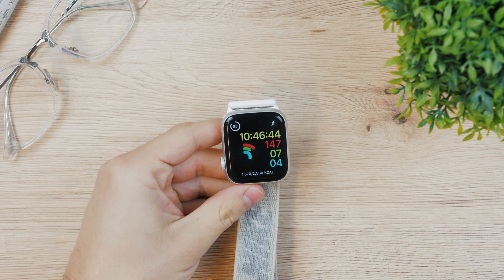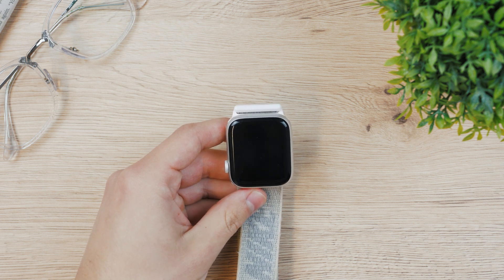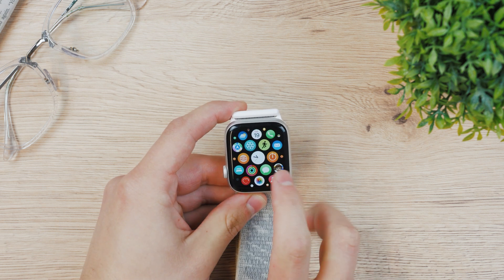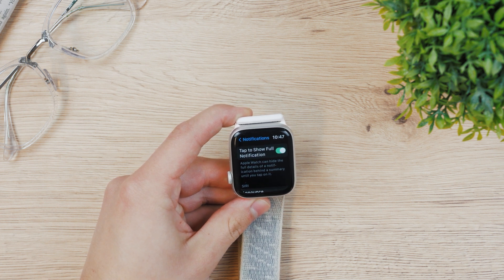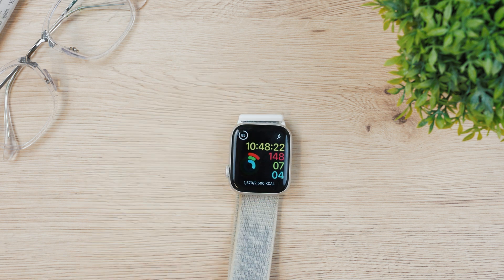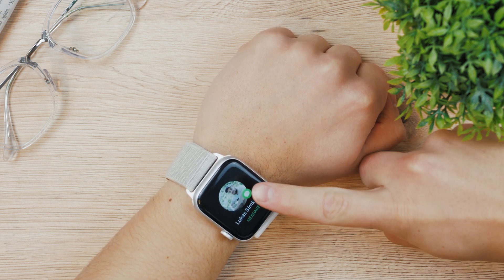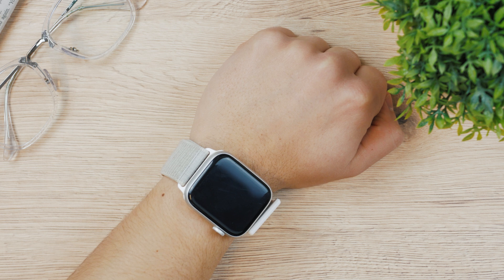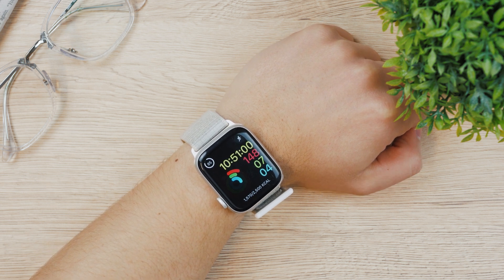Apple Watch Privacy - How to Blur Messages on Apple Watch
If you need to keep your privacy in tact and don't want to show the contents of your notifications and messages to everyone who can glance at your wrist, then this video will show you little trick that can prevent it.

Hope you found the answer you needed.

Timestamps:
0:00 Apple Watch Notification Privacy
0:46 How to Set it up
1:30 Demonstration
2:38 Conclusion